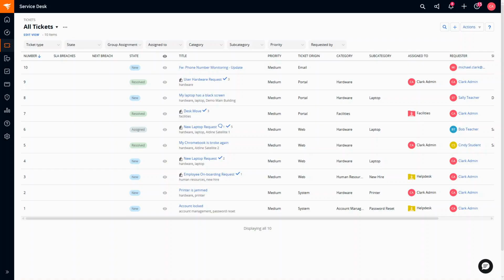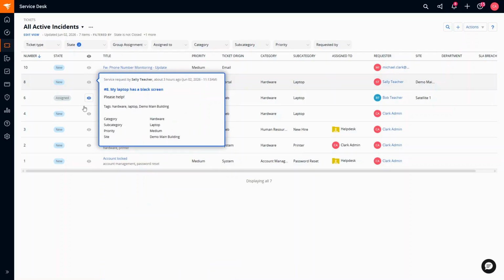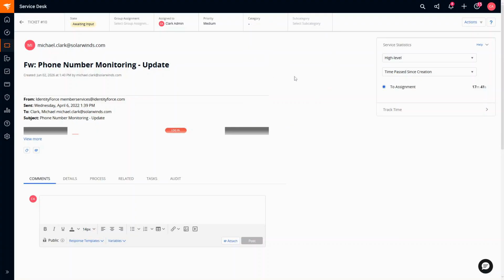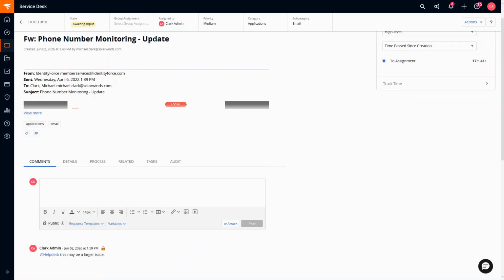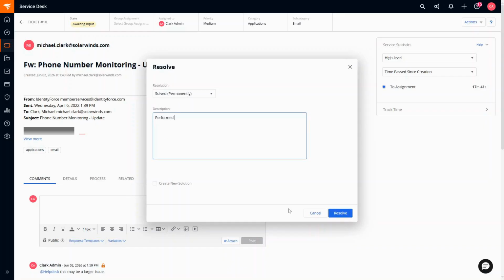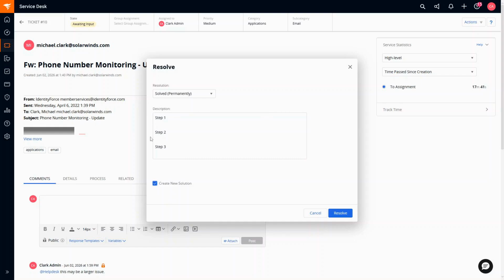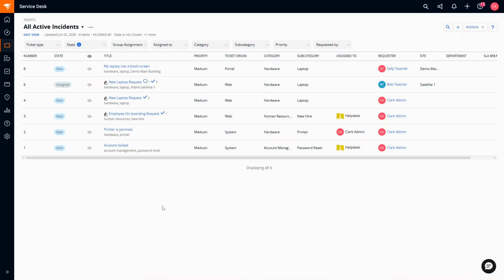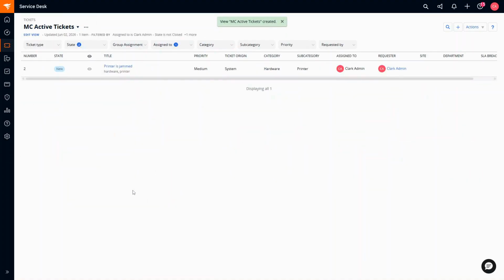SolarWinds Service Desk Onboarding - 2. The Technician Experience (A Day in the Life)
SolarWinds Service Desk Technician Experience Tutorial

See how technicians can work smarter inside SolarWinds Service Desk with practical tips for organizing ticket queues, updating ticket states, communicating with users and teams, and building knowledge as you resolve issues. In this walkthrough, you’ll get a hands-on look at the everyday technician workflow inside the platform.

If you're searching for a SolarWinds Service Desk technician demo, ITSM ticket management tutorial, help desk workflow walkthrough, or service desk agent experience, this video shows how to manage active tickets, assign work, use public and private comments, resolve issues, and create knowledge articles from real ticket activity.

In this video, you’ll learn how to:

Use filtered ticket views like All Active to focus on open work

Preview ticket details and comments without opening every ticket

Assign tickets to yourself and update ticket states

Add categories and subcategories to organize incidents correctly

Use public comments to communicate with requesters

Use private comments and @mentions to collaborate with other technicians or groups

Receive and manage notifications across web and mobile

Resolve tickets with resolution codes and detailed resolution descriptions

Turn ticket resolutions into draft knowledge base articles

Save custom filtered views and set a default ticket view for faster daily work

Whether you're an IT admin, service desk technician, or support team lead, this tutorial highlights how SolarWinds Service Desk helps technicians stay organized, collaborate effectively, and continuously improve support operations.